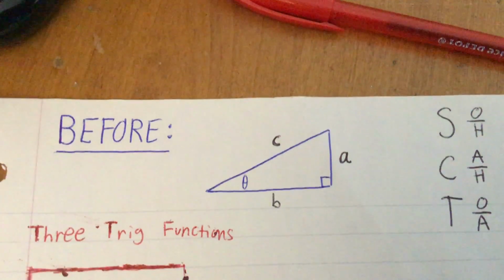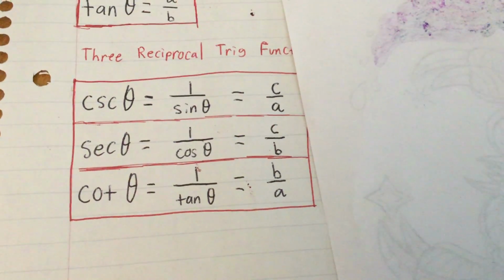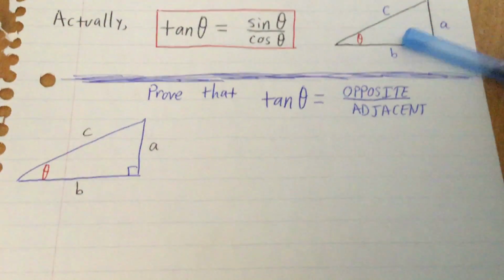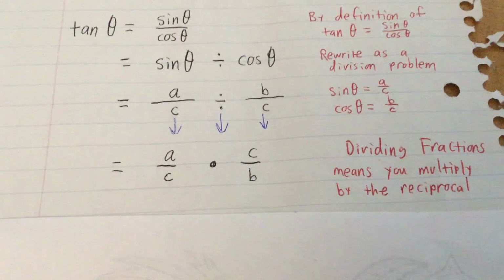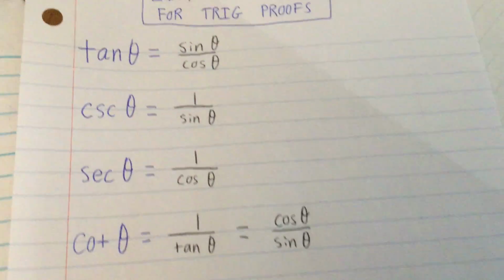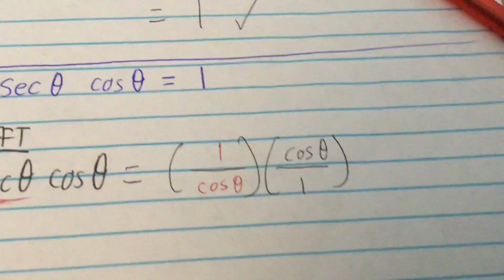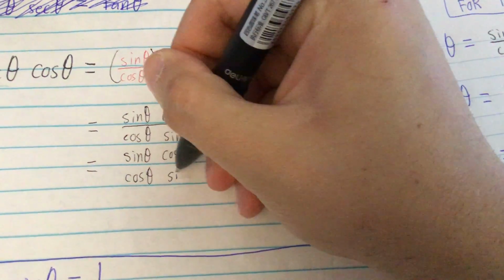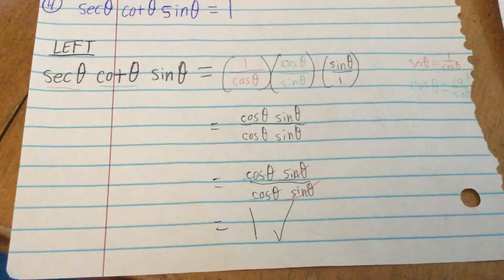GEOMETRY: Thurs 4/30/2020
-Review the six (6) Trig Ratios
sine, cosine, tangent, cosecant, secant, and cotangent

-Q:What is the formal definition of the TANGENT RATIO?
A: Even though we have simplified tangent = (opposite)/(adjacent)

Formally, tangent = sine/cosine

-Here's the proof!

-Toolbox for Trig Proofs.

-Four simple proofs.